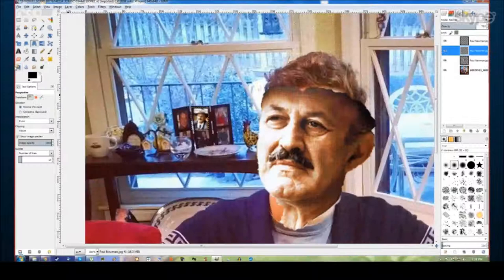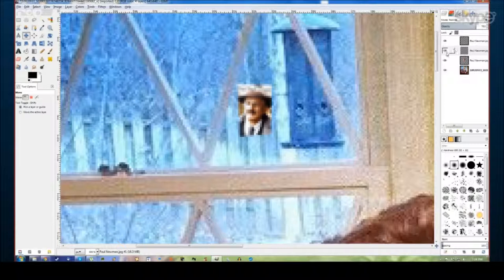How to Paul Newman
Grand master Matthew teaches a few things about the art of Paul Newman.